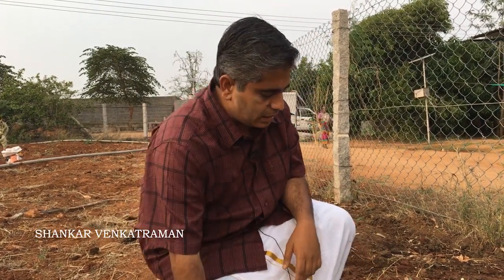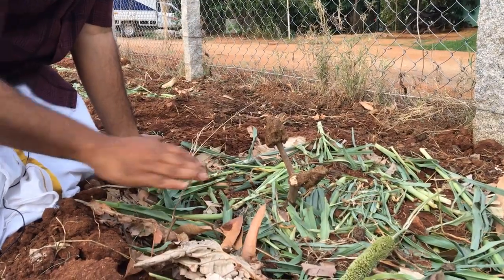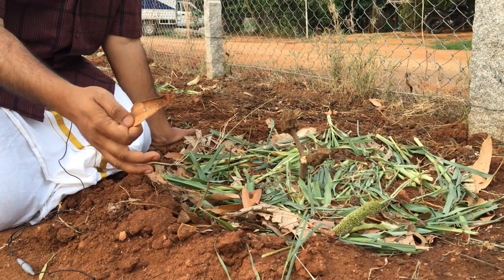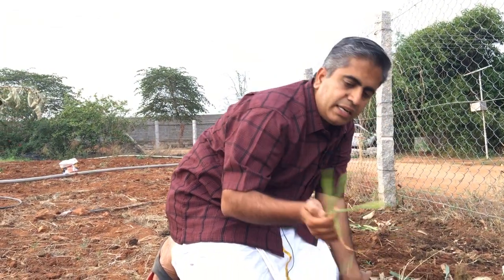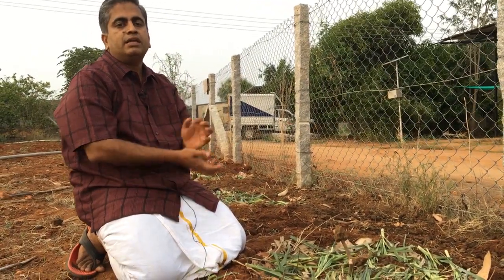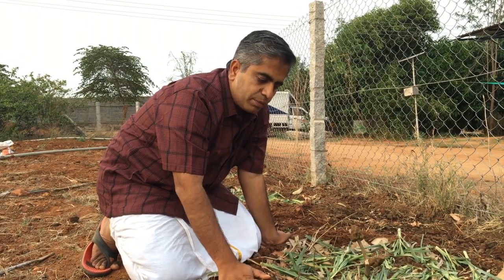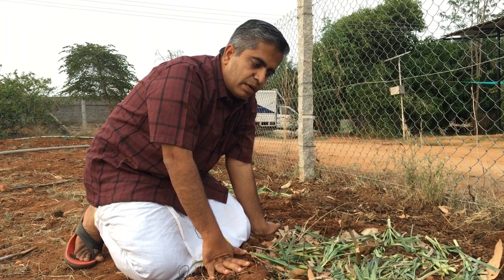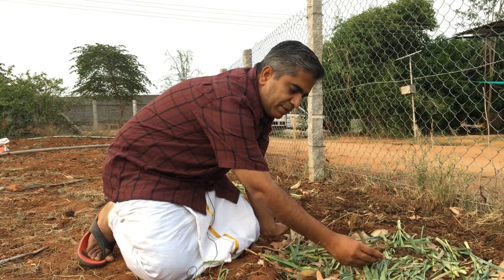Learn Organic Farming with Shankar - Episode 4 - mulching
Learn what is mulching, and why it works so well, and is a powerful weapon for any organic farmer.

Shankar Venkataraman is a deep organic farmer with over a decade of experience in organic farming in both US and India. Before becoming a fulltime farmer, Shankar was a Chip and Networking Systems design Engineer for 15 years in Silicon Valley.